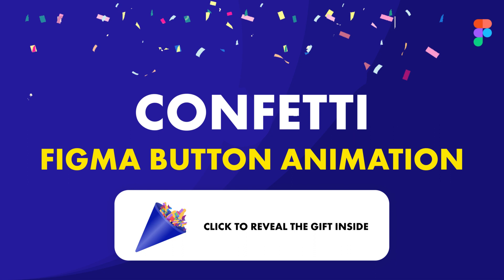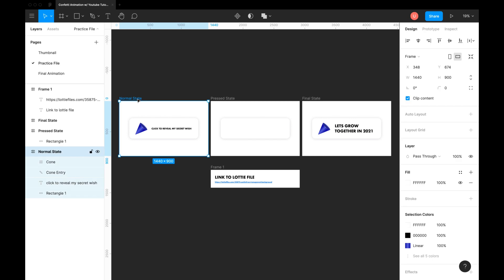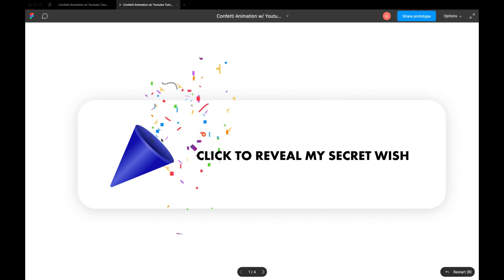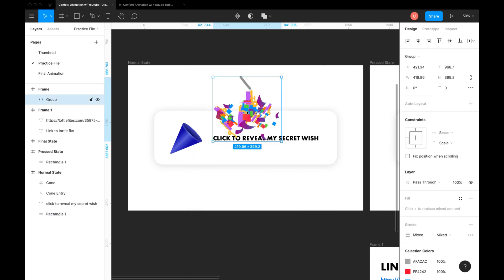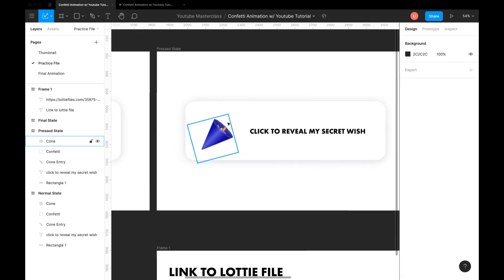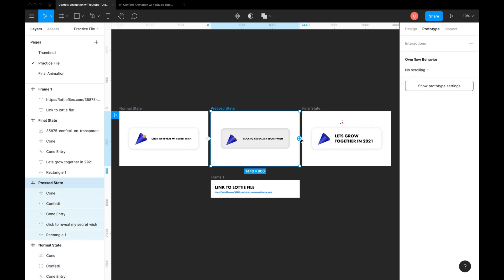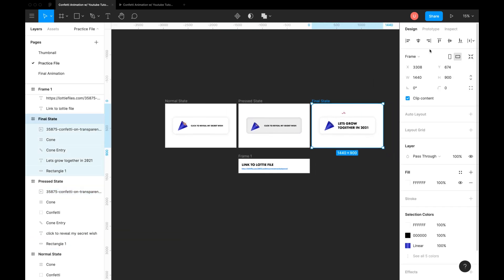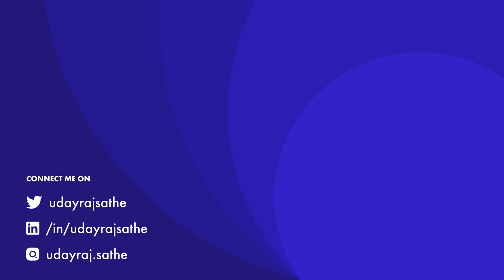Confetti Figma Animation using Lottie & Smart Animate — 📎 With Practice File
Learn to use Animated GIF files to create Confetti - Figma Button Animation using Lottie Plugin & Smart Animate.

Figma is my personal favorite Design Tool. It's one of the fastest-growing design tools right now. That's why I am creating a complete course on this to help new designers which will cover the Basics and Expert features of Figma.

ABOUT ME

SOCIAL